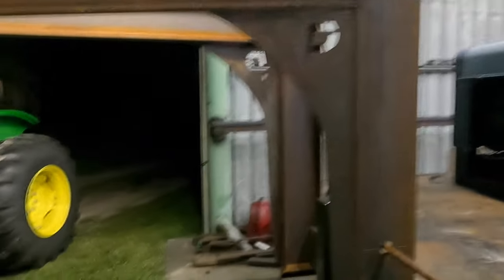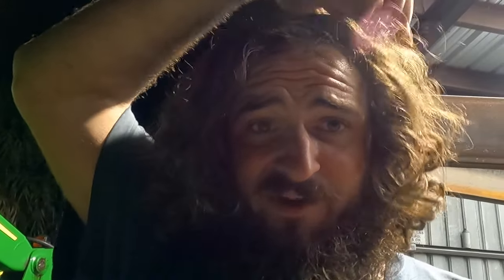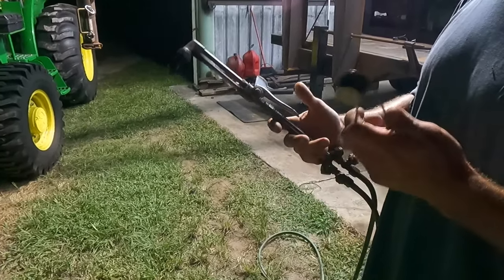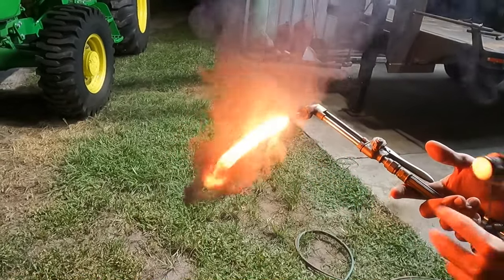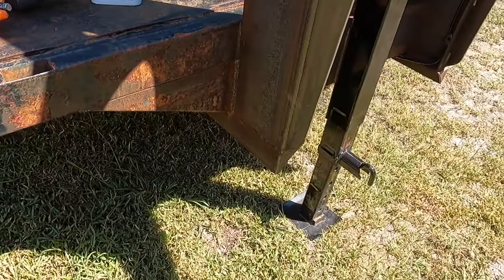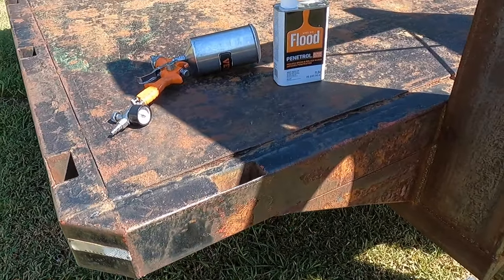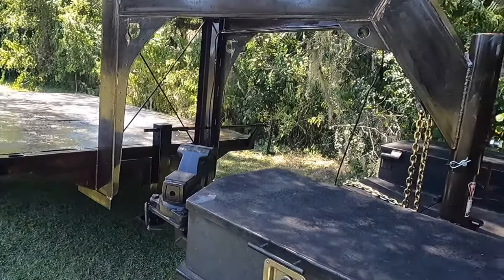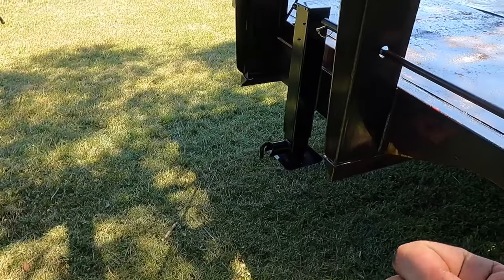Utility Gooseneck Build Pt2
Simple project that will be a useful tool for many things.  Will be making a few add ons for it in the next video.